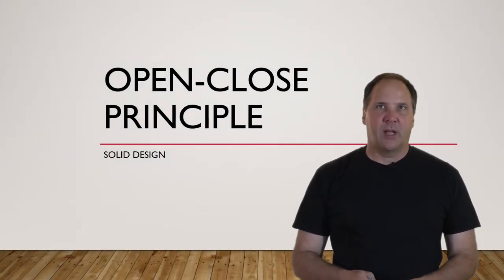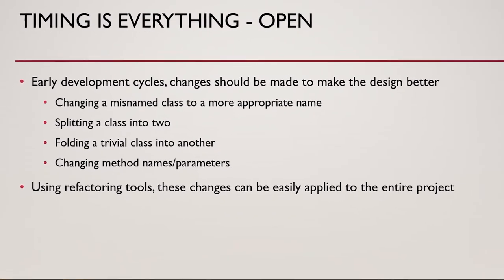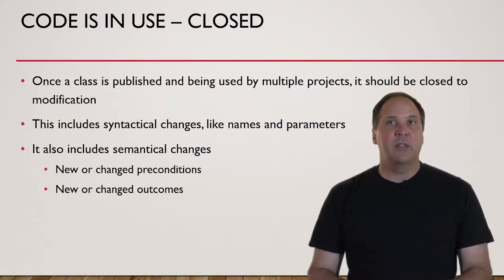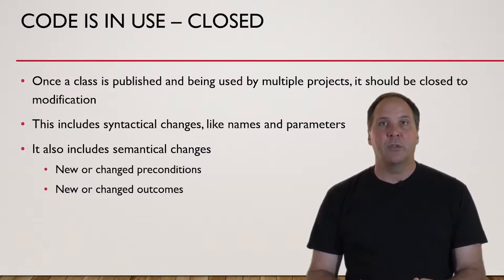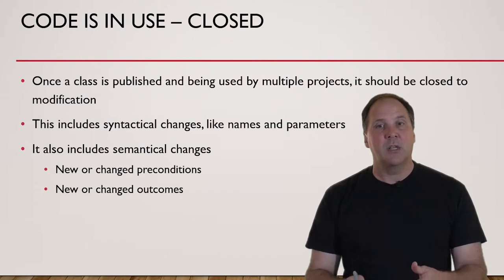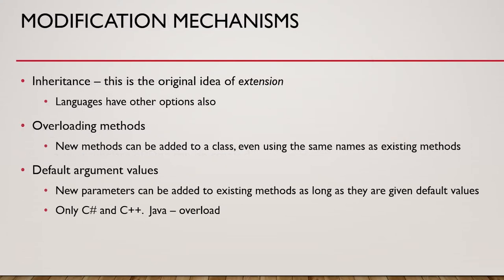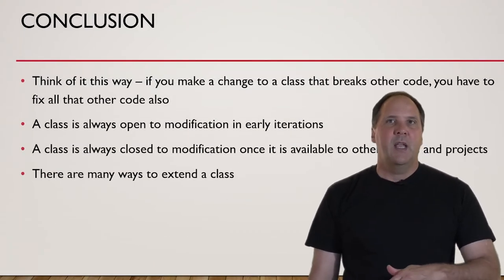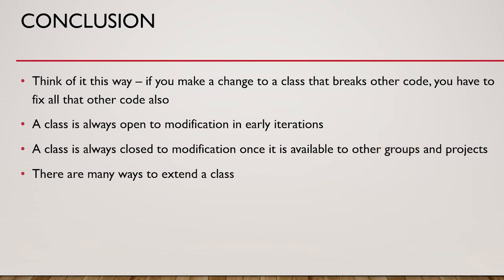Open Close Principle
The O in sOlid.  Chuck discusses the intent of the Open/Close principle.